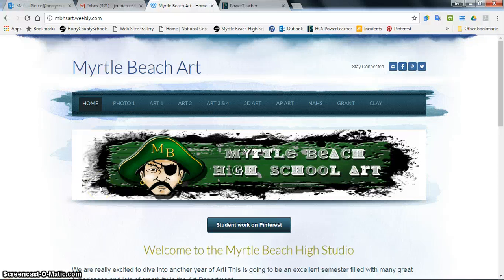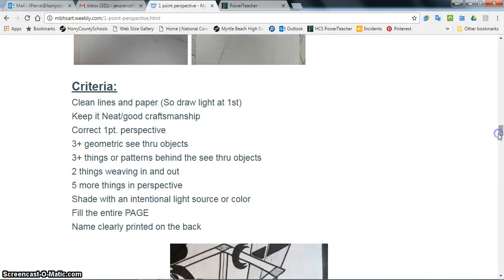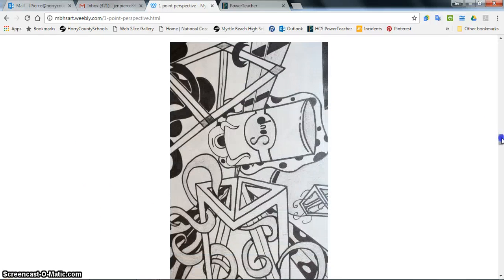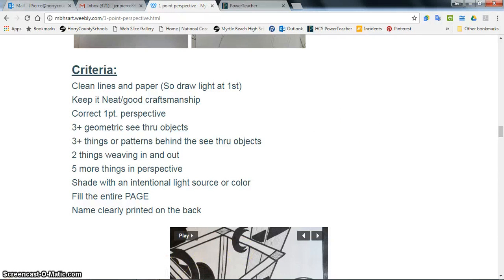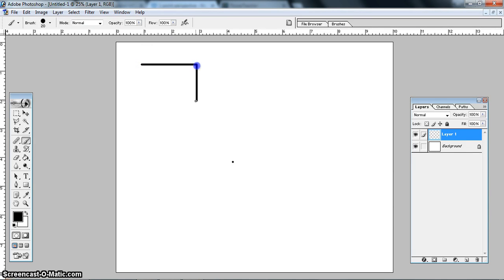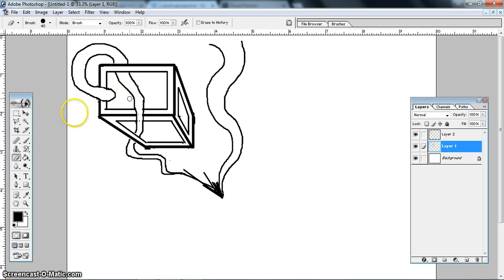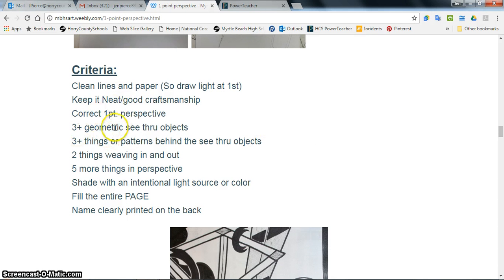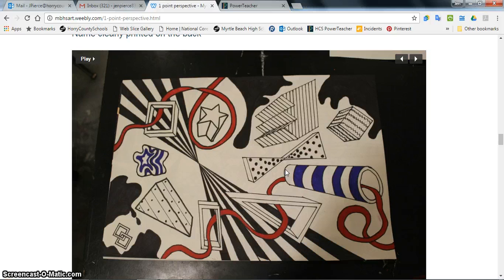Final perspective project Art 1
Directions for the project